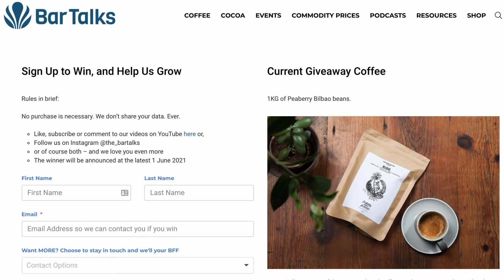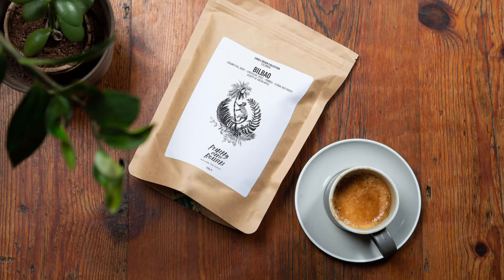Tips When Buying a Used Espresso Machine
We sometimes buy used machines to refurbish or for writing reviews. We've learned a few things along the way and share a little of that knowledge with you today.

We also announce our last winner of a free Kilo of beans and introduce this months giveaway.